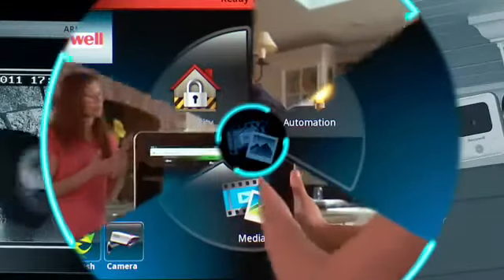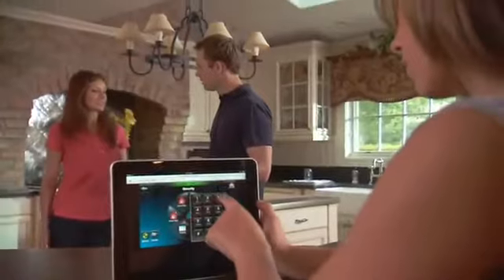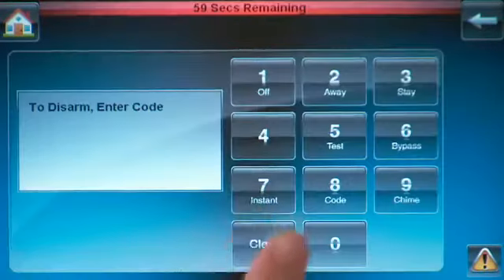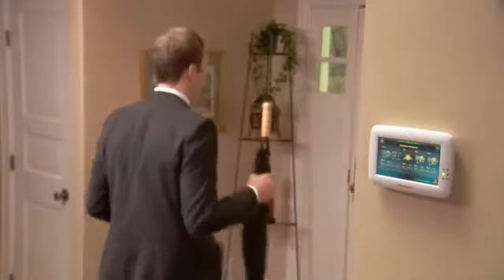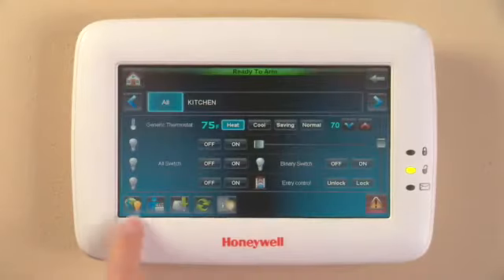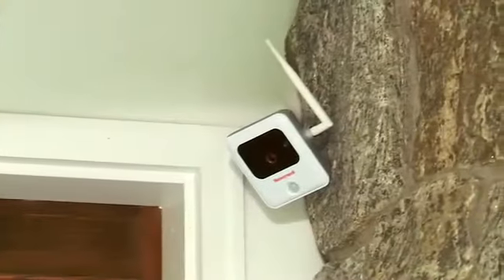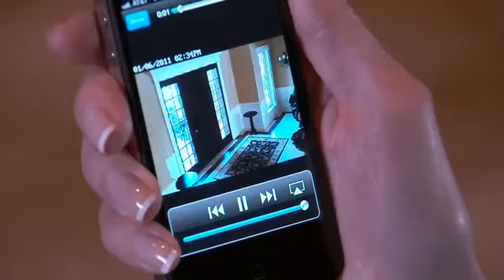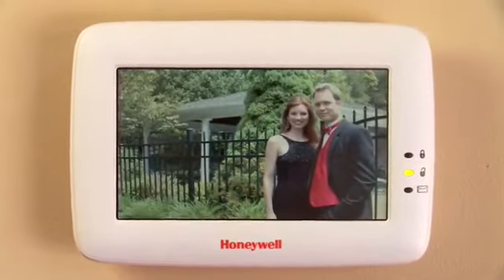Tuxedo Touch from Honeywell Security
Secur-Tek, Inc. can bring your house up to a state of the art secured and automated home.

Picture a world where your home offers the latest innovations in convenience in control. With Honeywell's innovative Tuxedo Touch you can experience all this and more.

The Tuxedo Touch has a built-in web server that easily turns any tablet or smart phone into a home controller, putting you in control of your home security, cameras, door locks, lighting and thermostat.

Honeywell's Tuxedo Touch is designed to provide state of the art security for your family. Doubling as a brilliant digital picture frame and video player, the security touch pad has a vivid 7" display and large icons to make operation crystal clear. And it actually talks to you telling you what to do in any situation.

Tuxedo Touch offers the ultimate in convenience and control. Check the weather from the keypad to be prepared for the day ahead.

And when you use popular Zweb technology, you can integrate security system with other systems in your home for energy saving benefits. Control your lights, blinds and thermostat potentially saving you up to 20% on your energy bills.

With Tuxedo Touch you can program scenes that fit your daily routines. Returning home, just enter your code and the front door unlocks, security disarms, lights go on and the thermostat returns to a comfortable settings and it all happens in an instant.

Add cameras to your system and the security benefits grow. Know who is at your door before you open it. Even unlock your door with just one touch.

And when you upgrade to our award winning total connect video solution, you can receive video of important events on an Iphone, Ipad or any smart phone whenever you are away.

Picture yourself enjoying a safer and more comfortable life with Honeywell's Tuxedo Touch.

Secur-Tek - Taking our customers into the future and keeping them their.